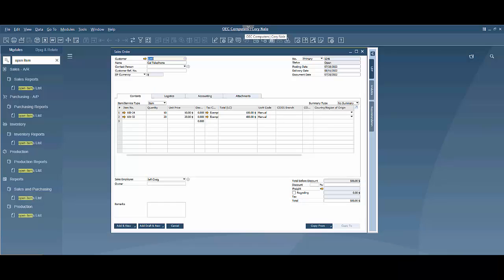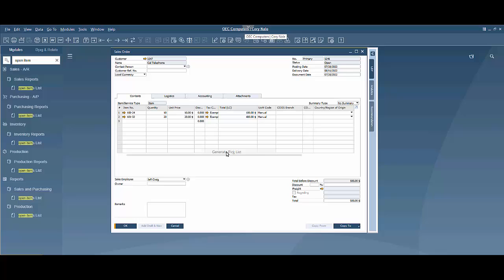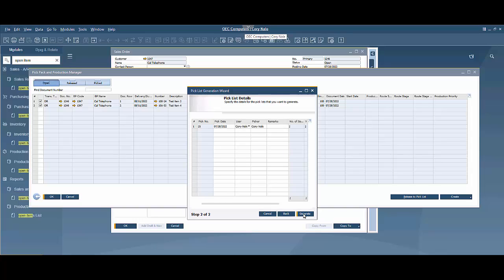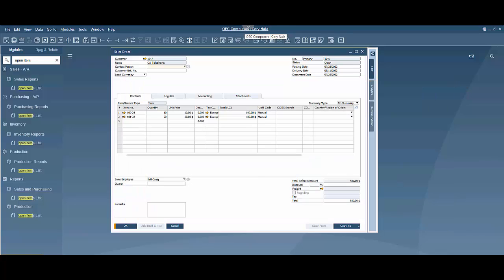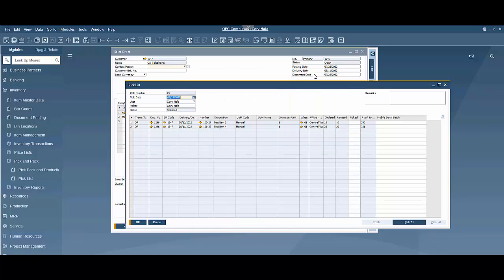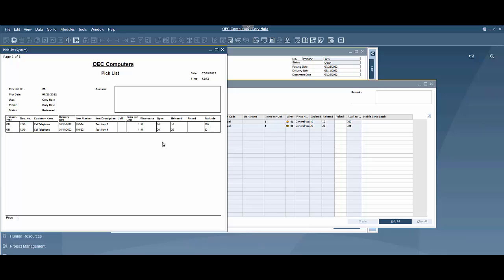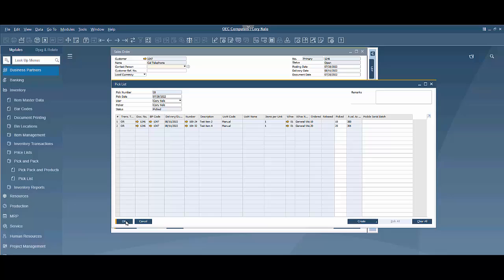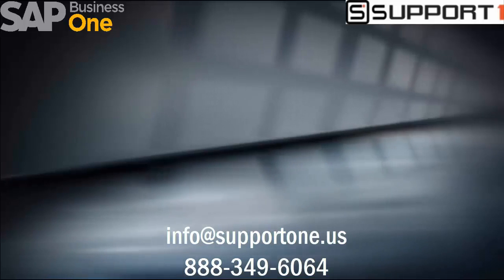How-To: Create and Complete a Pick List From a Sales Order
This video shows how to generate and complete a pick list.